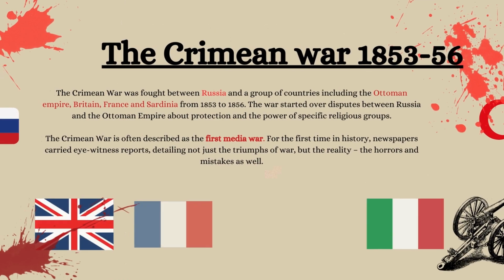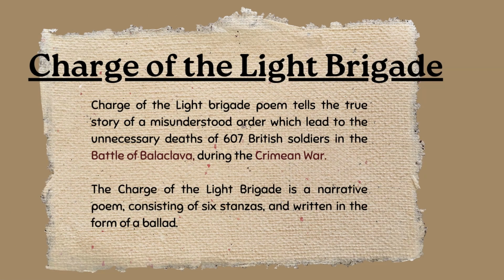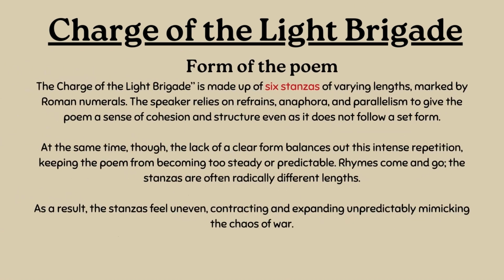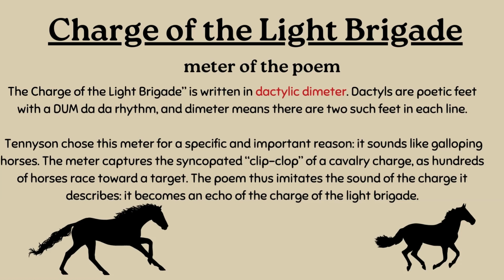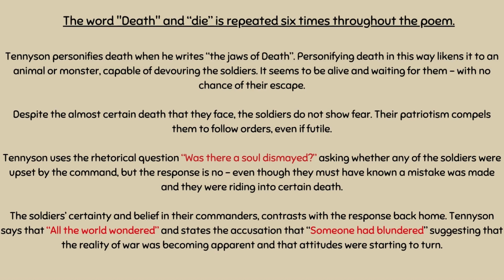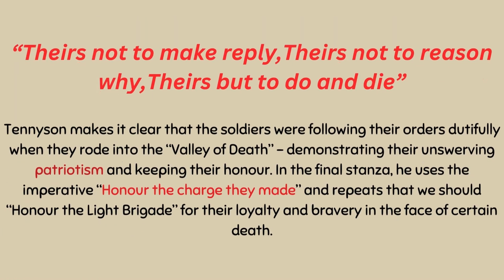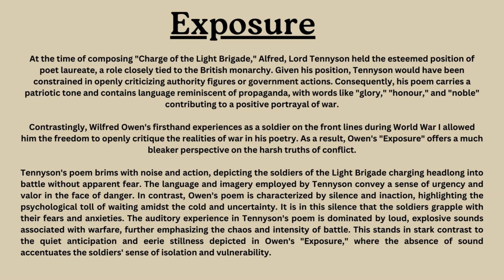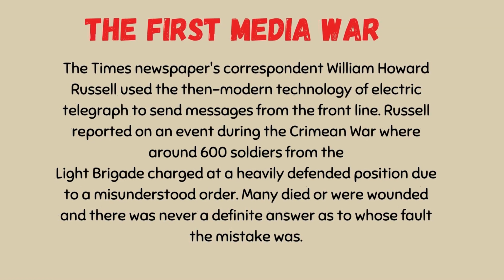GCSE Charge of the Light Brigade Grade 8/9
Higher walkthrough of the poem Charge of the Light Brigade by Alfred Lord Tennyson. In depth analysis to help you achieve a grade 8/9.